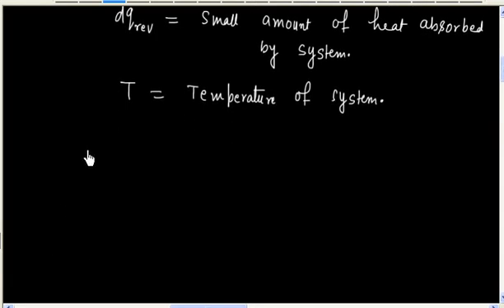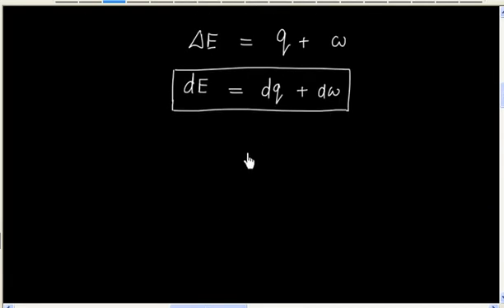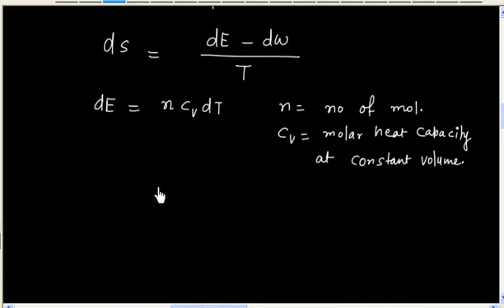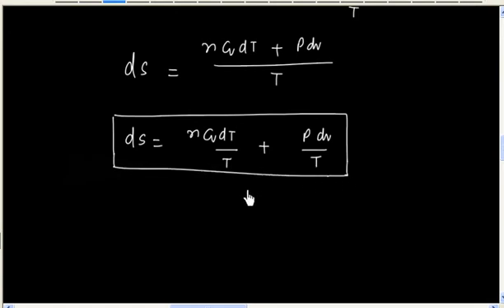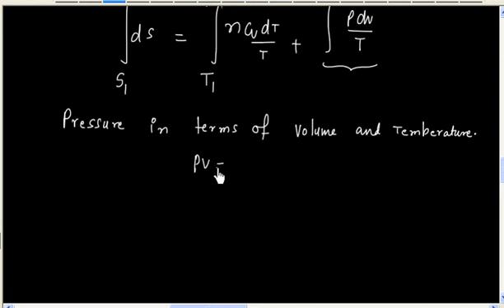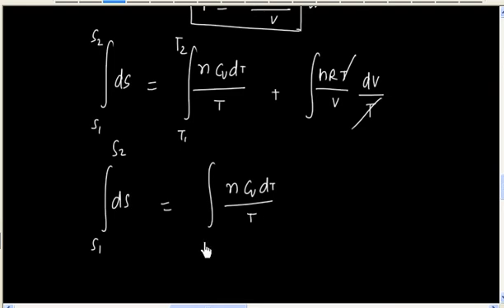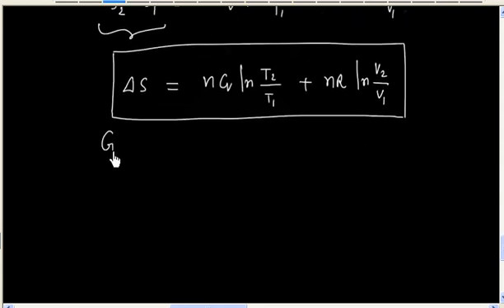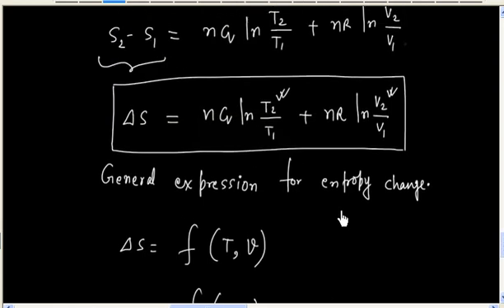Thermodynamics # General Expression for Entropy Change # Lecture